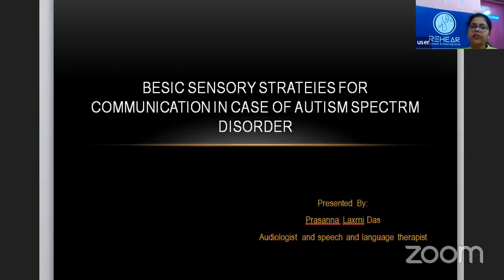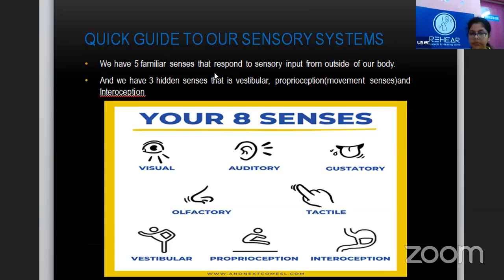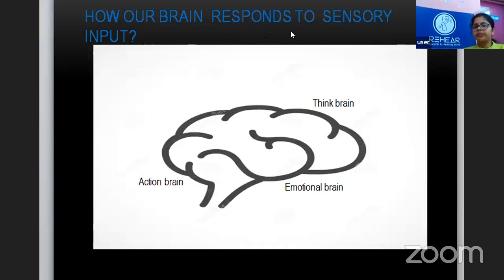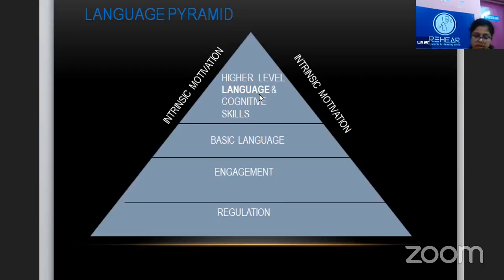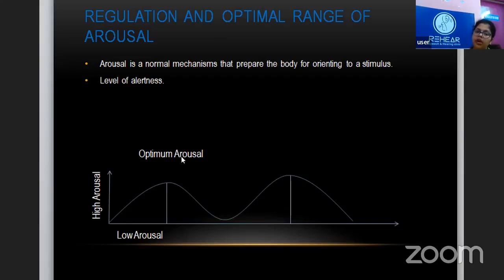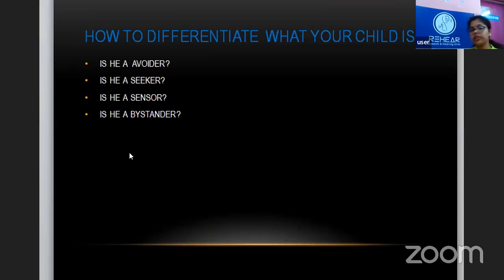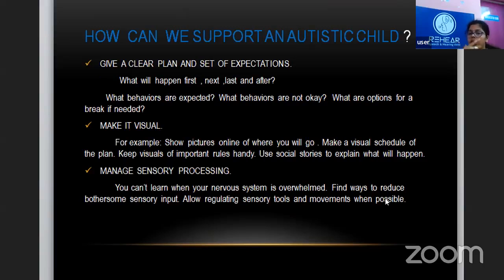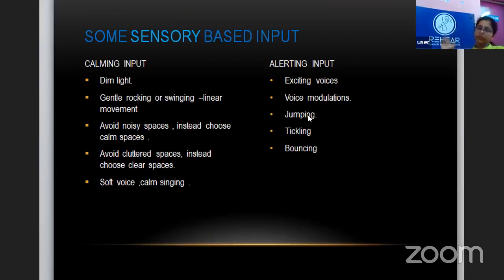Basic Sensory Strategies for Communication in Case of ASD | Prasanna Lakshmidas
How can sensory strategies enhance communication and connection in children with Autism Spectrum Disorder (ASD)? In this enlightening session, Prasanna Lakshmidas shares simple yet effective sensory-based techniques that help autistic individuals regulate, engage, and communicate more meaningfully with the world around them. 🌈🤝

🌱 Communication in autism is deeply influenced by sensory experiences. When children feel overwhelmed or under-stimulated, their ability to express themselves can be affected. By incorporating sensory strategies — such as movement, touch, sound, or visual cues — caregivers and therapists can create supportive environments that promote calm, attention, and expressive communication.

💡 Session Highlights:
✅ Understanding the connection between sensory processing and communication in autism
✅ Identifying sensory preferences and sensitivities in children with ASD
✅ Practical sensory strategies to support attention, focus, and engagement
✅ How to integrate sensory tools into daily routines and learning environments
✅ Building communication skills through regulation and connection

📌 Watch now to explore how sensory-aware communication can unlock new possibilities for interaction and understanding — helping children with autism express themselves with confidence and comfort. 💙✨

🔗 Autism Connect YouTube Channel